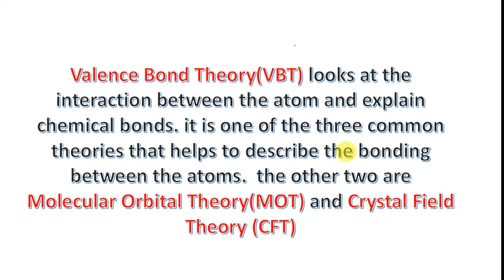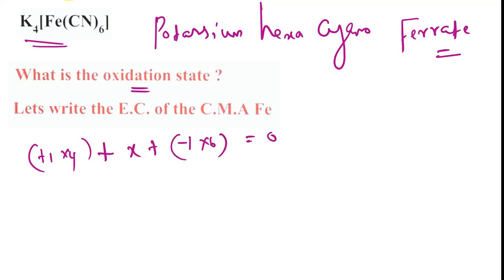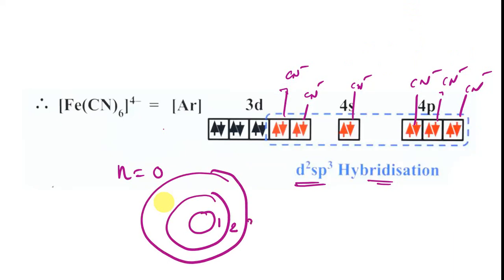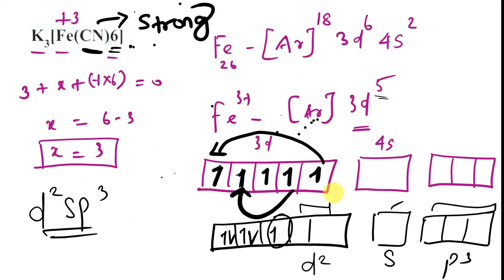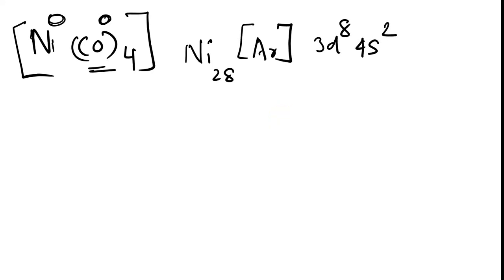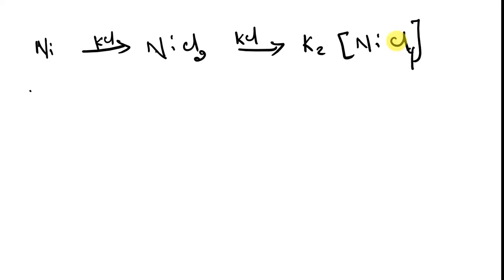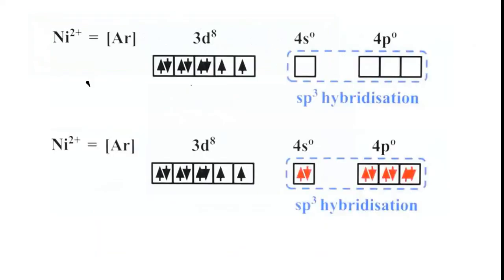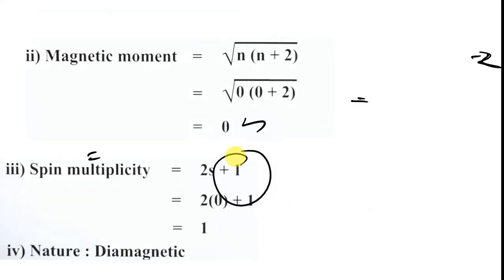| Valence Bond Theory | Coordination CompoundsITrick for VBT - 1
| Valence Bond Theory | Coordination CompoundsITrick for VBT